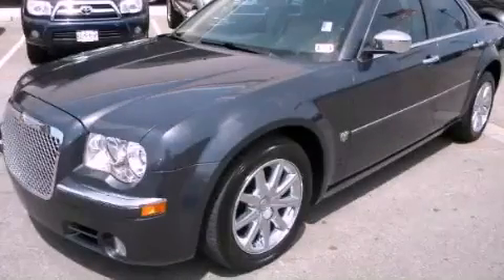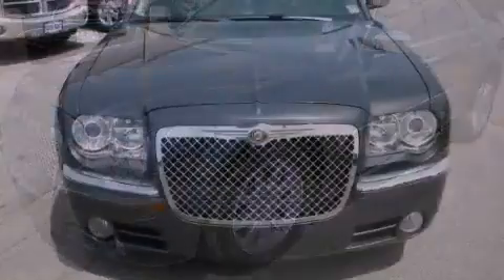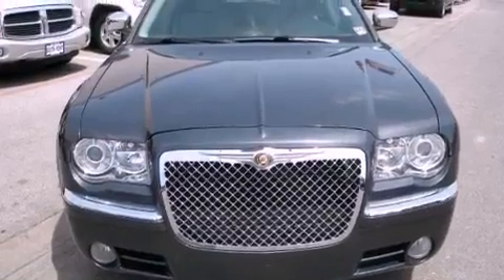2007 Chrysler 300 Austin TX 78745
Year : 2007
 Make : Chrysler
 Model : 300
 Engine : 5.7L Hemi multi-displacement V8 engine
 Trans . : Automatic
 Exterior : Gray
 Miles : 38,392
 Interior : Other
 Stock : 898267U1

 5210 South I H 35